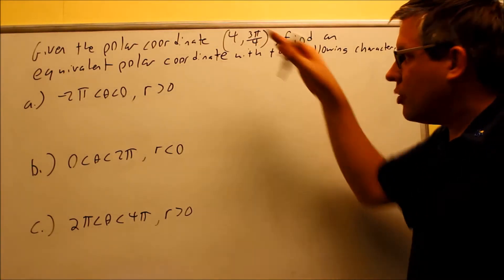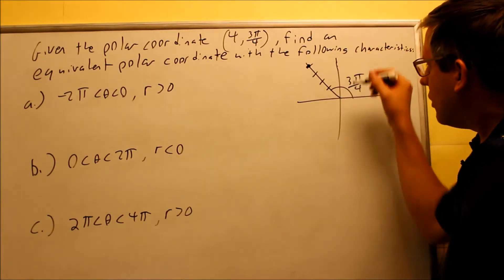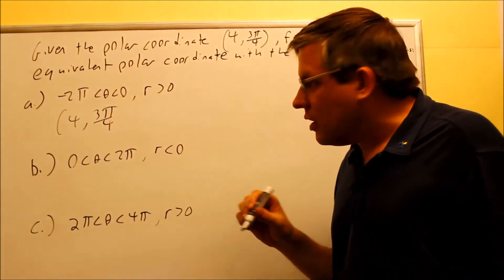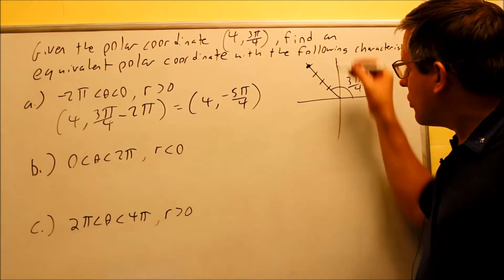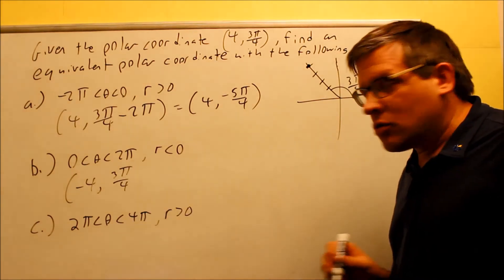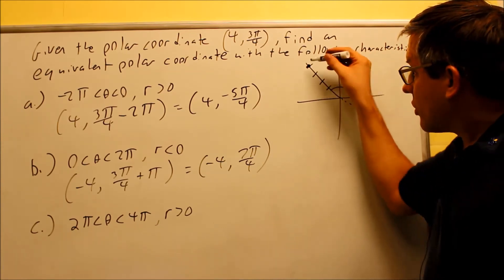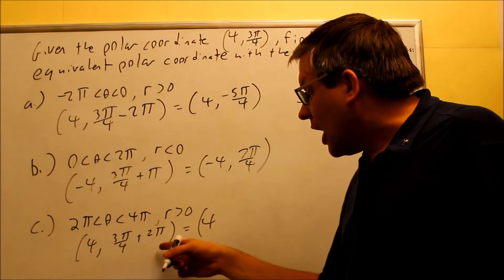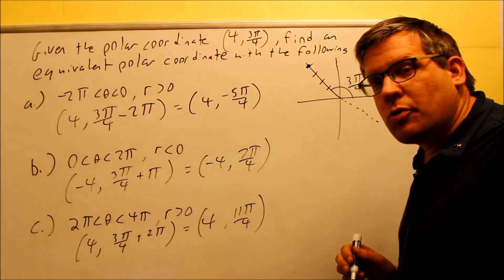Finding Equivalent Polar Coordinates: Ex 5